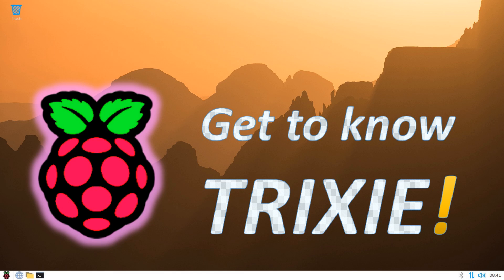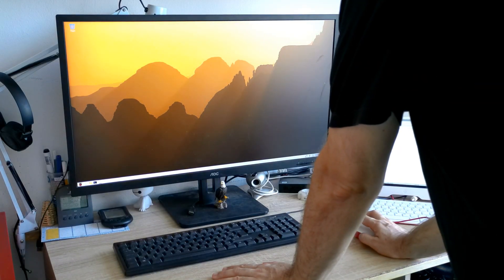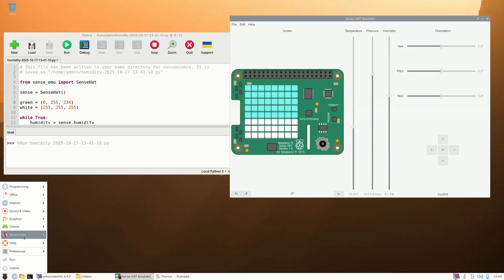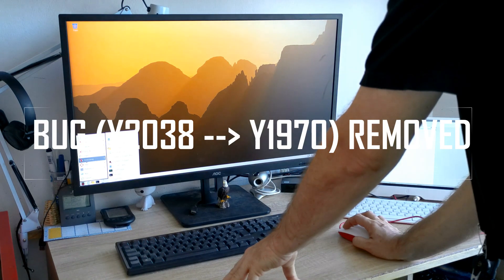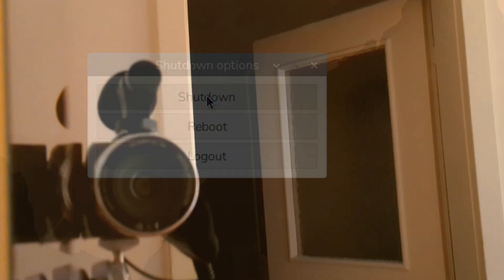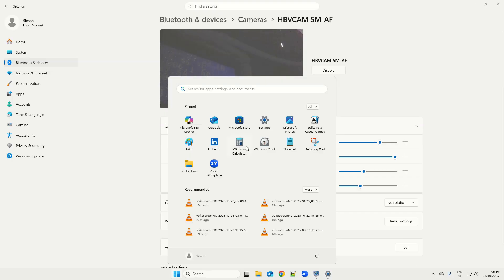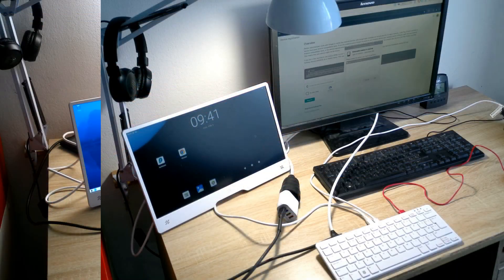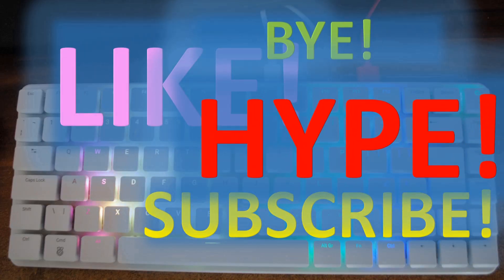Is there a better operating system for your Raspberry Pis than Debian 13 based RPi OS Trixie?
Debian Linux 13 based Raspberry Pi OS Trixie is full of surprises and new features.

00:07 Overview
00:29 First look and adding monitors on the go without restarting OS
01:15 Libre Office 25 now works!
01:28 New graphics (nicer icons, 4K backgrounds, ...)
01:40 Control Centre now combines all the control functions
01:50 Screen management
01:52 Book shelf
02:02 Lite and Desktop RPi OS
02:32 Simulated Sense HAT
03:16 Which Raspberry Pis can run Trixie?
03:29 Internal features (Is there Year 2038 bug in RPi OS Bookworm??)
04:58 Extended USB device support
05:47 Performance comparison on Raspberry Pi 5 architecture: Trixie vs. Windows 11 vs. Android 16